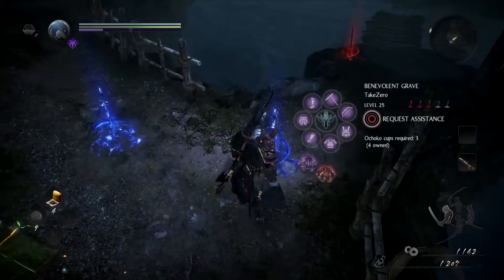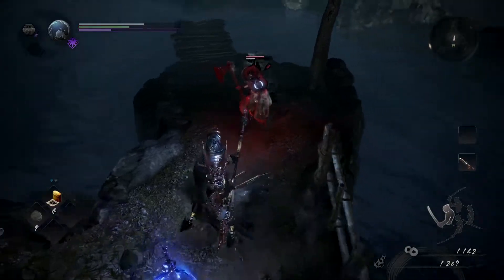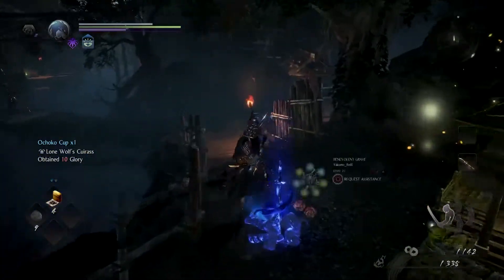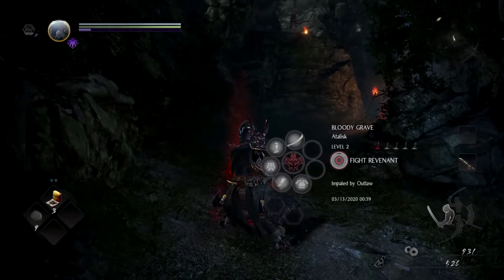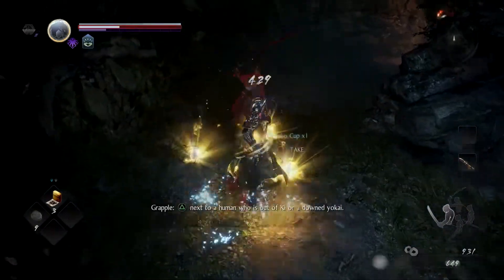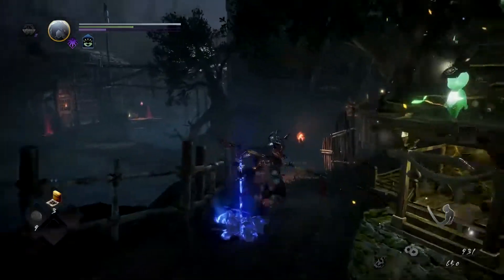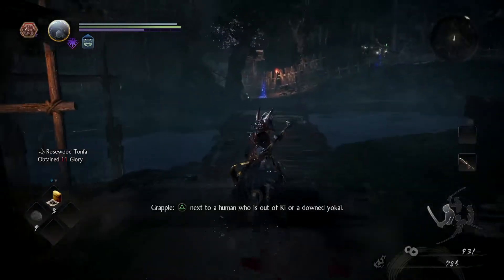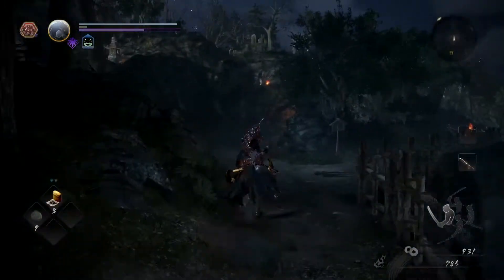Where To Find Ochoko Cups In Nioh 2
Ochoko Cups in Nioh 2 are used to summon allies and AI partners to help you fight. Check out this guide to find out where to find Ochoko Cups in Nioh 2. This will make your time with the game much easier.